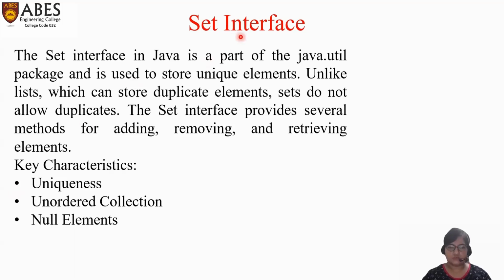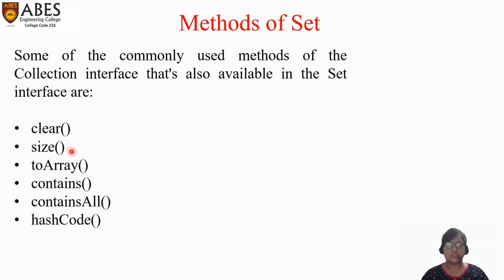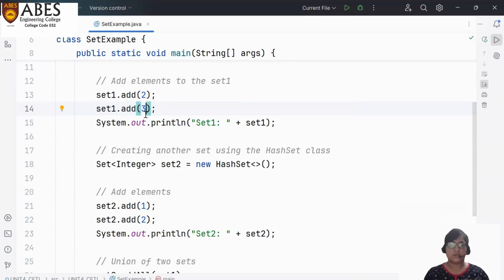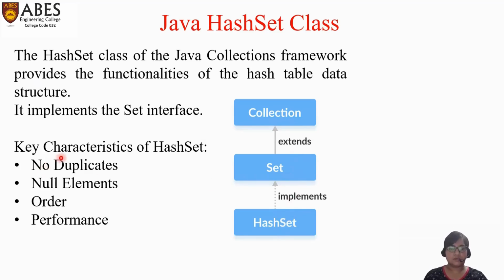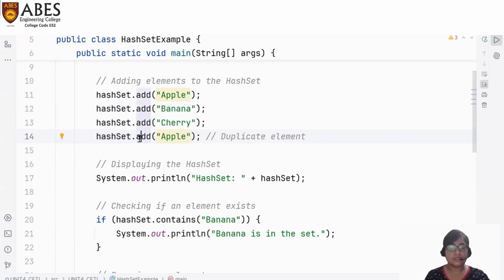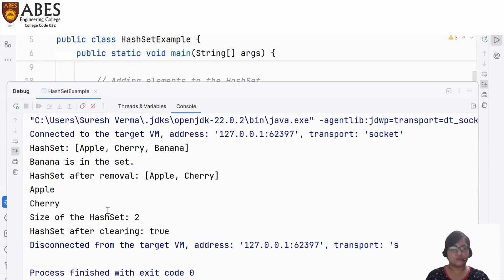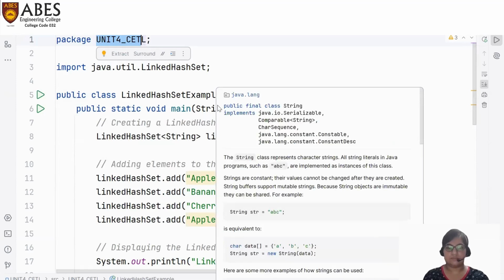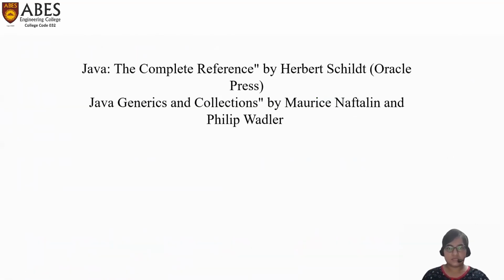Lecture 6 (Unit 4) || Set Interface, HashSet Linked HashSet || OOPs with Java